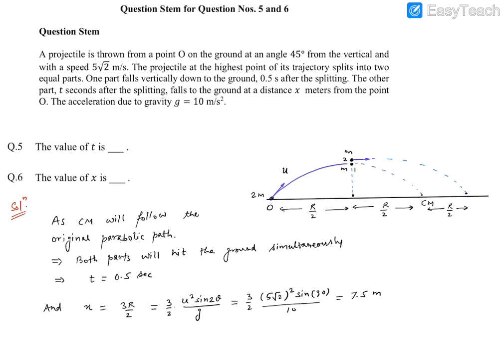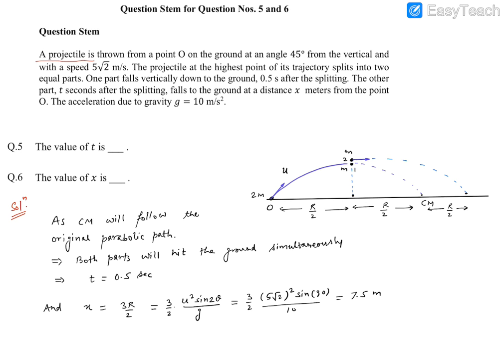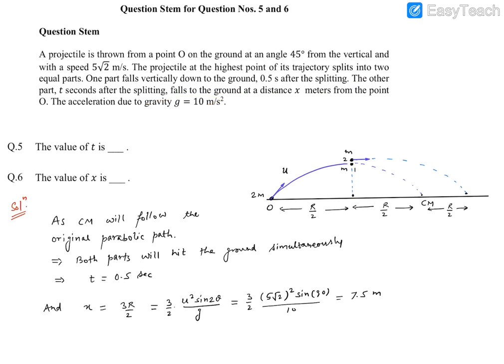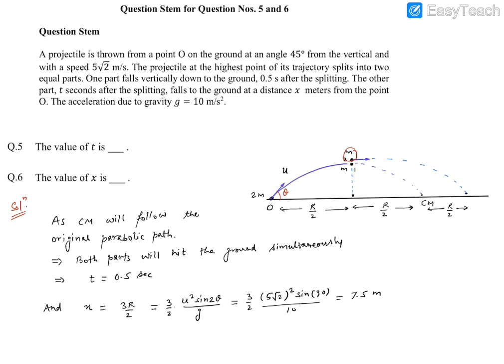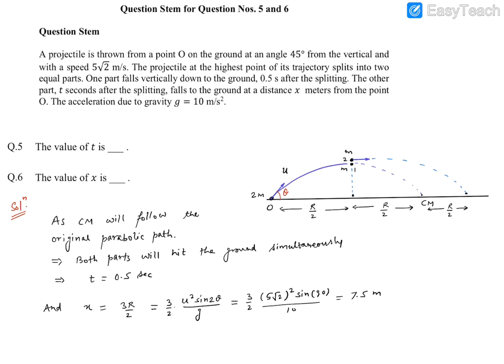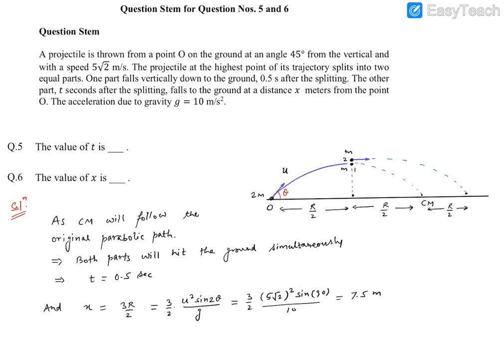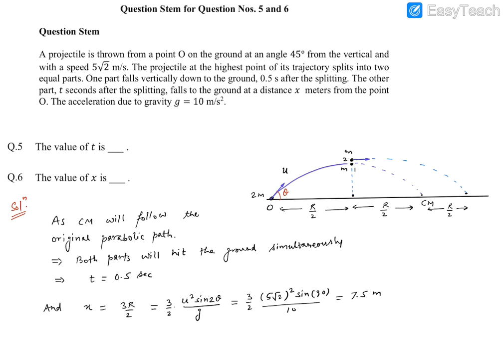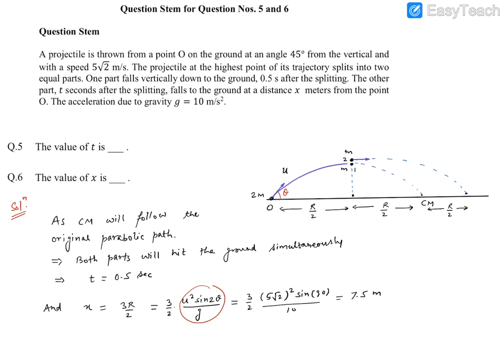Solution of JEE Advanced 2021 Paper 1 Q 5 & 6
A projectile is thrown from a point O on the ground at angle 45 from the vertical and with speed 5rt2 m/s. The projectile at the highest point of its trajectory splits into two equal parts. One part falls vertically down to the ground, 0.5 s after the splitting. The other part, t seconds after the splitting, falls to the ground at a distance x meters from the point O. The acceleration due to gravity g = 10 m/s2. Find t and x.